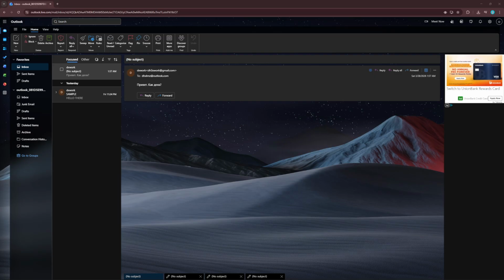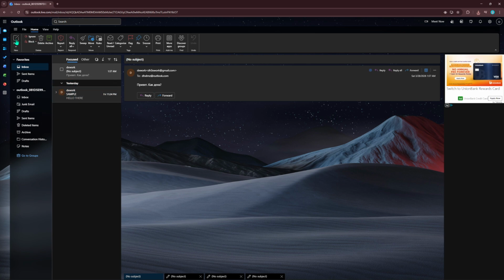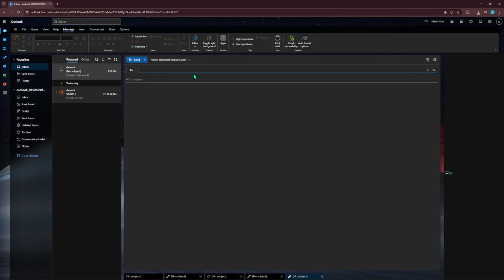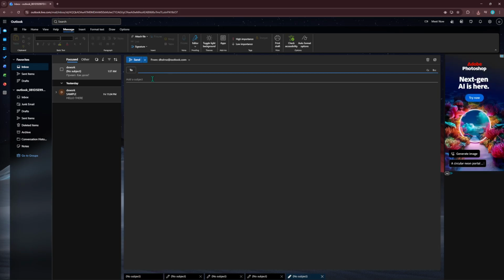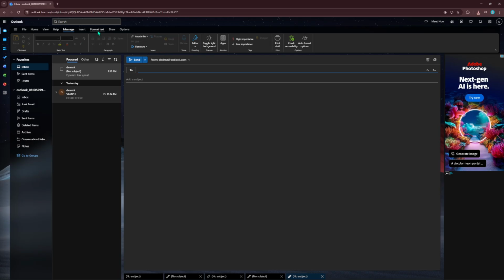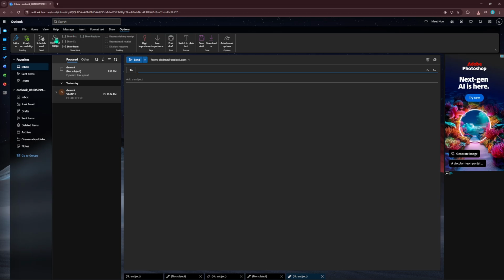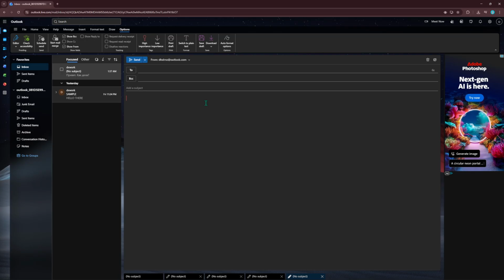How to Use Bcc in Outlook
In this video, I’ll show you how to use Bcc in Outlook.

The method is very simple and clearly explained. By following all the steps, you’ll easily learn how to send emails using Bcc in Outlook and keep recipients private.